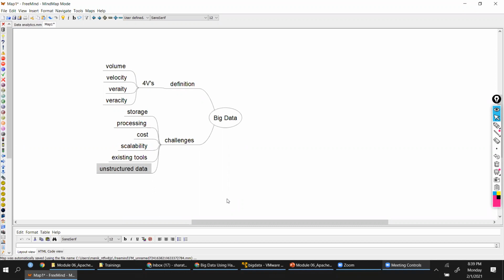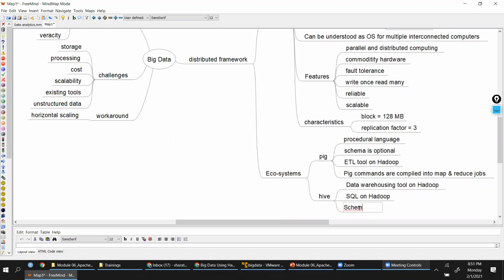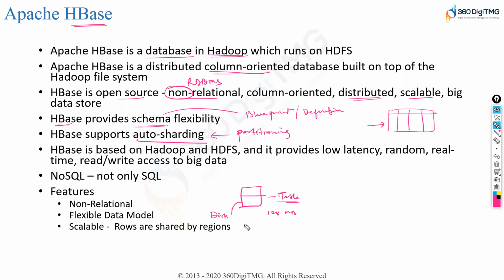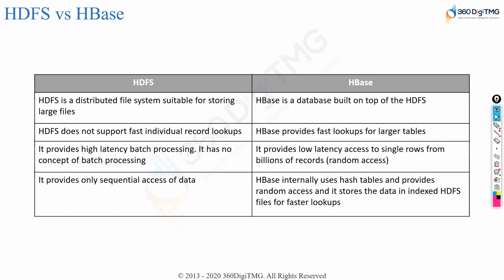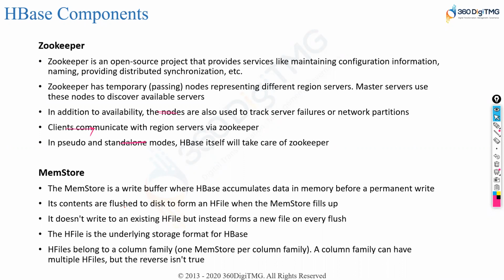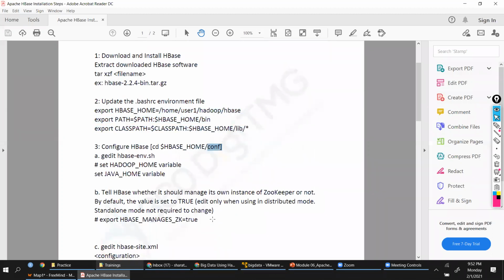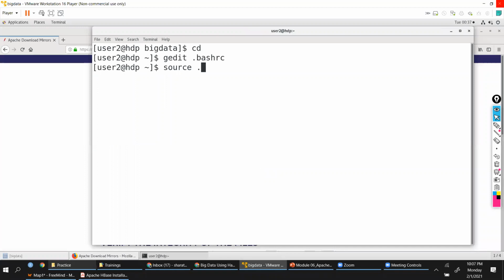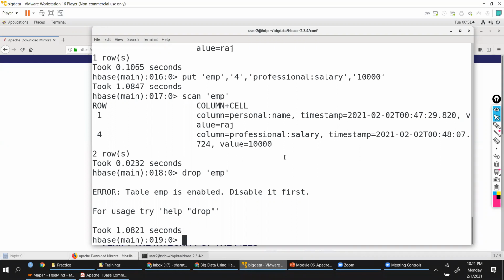Session 12 | Apache HBase |1st Feb2021